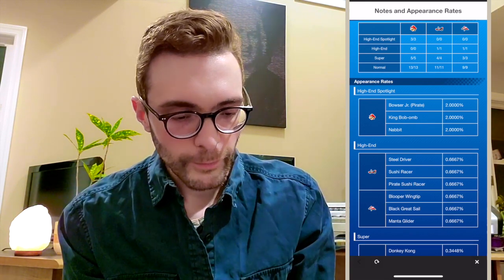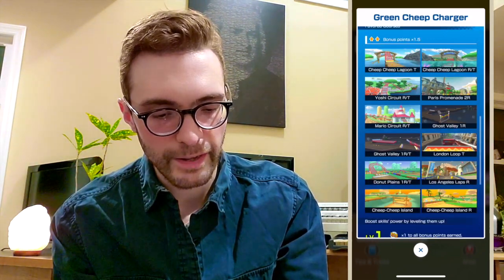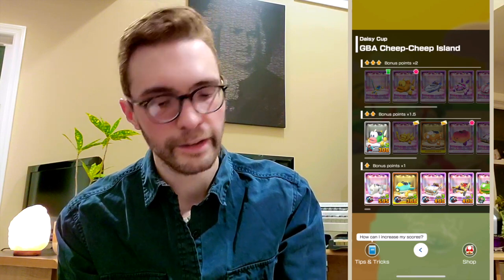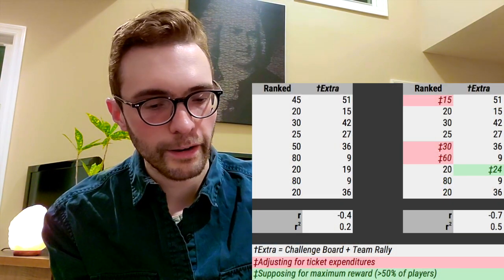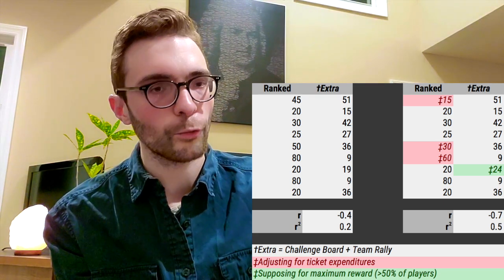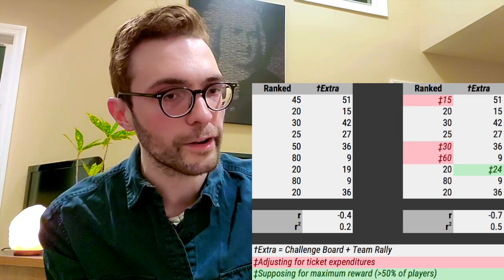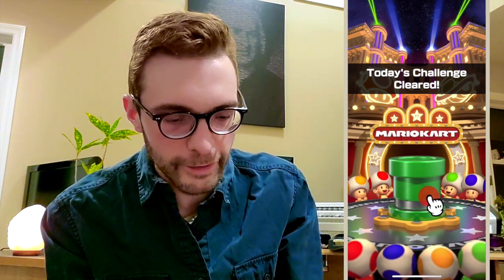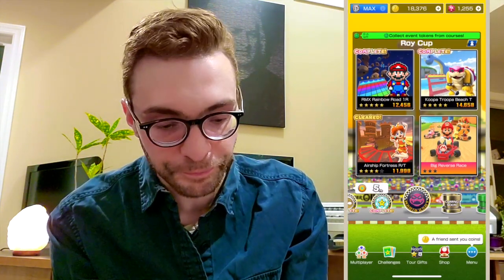Mario Kart Tour: ADVANCED THEORY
High level analysis of special pipes and probability, scoring and the value of karts, data and theory surrounding Nintendo manually adjusting the tier matchmaking algorithm based on the rubies economy, and same opponent clusters in higher tiers. All of this is followed by some casual discussion on the direction of the game while playing for Today's Challenge Pipe and the All Clear Pipe.

0:00 Pirate Pipe Details
5:12 How to Calculate Non-Spotlight HE Odds
7:41 Should You Pull on the Pirate Pipe?
10:07 The Value of Karts
10:31 Explanation of Combo Points
13:30 Explanation of Bonus Points
19:52 Karts vs. Gliders
21:50 Kart Course Profile
24:10 Conclusion on Karts
25:56 Tier Matchmaking Theory
27:14 Nintendo Rubies Economy and Ranked Difficulty
33:51 Ranked Rubies vs. Extra Rubies Correlation Coefficient
42:50 Ranked Group Cluster Repeats
46:44 Closing Thoughts on Theory
46:56 Today's Challenge
54:19 Big Reverse Race
56:18 All Clear Pipe
57:49 Old Value Commentary
59:20 Final Thoughts